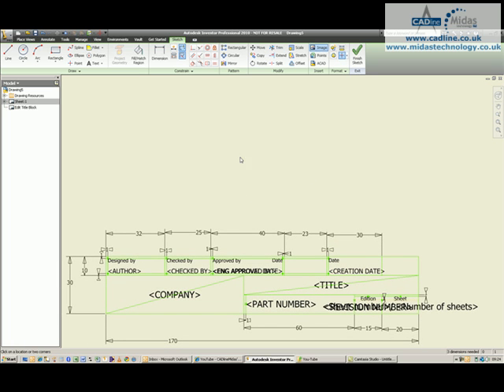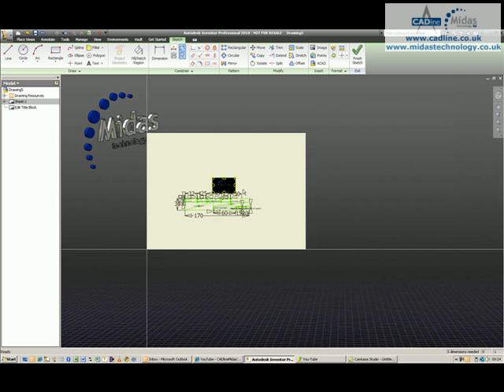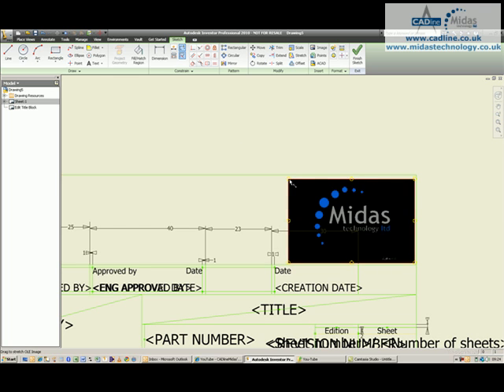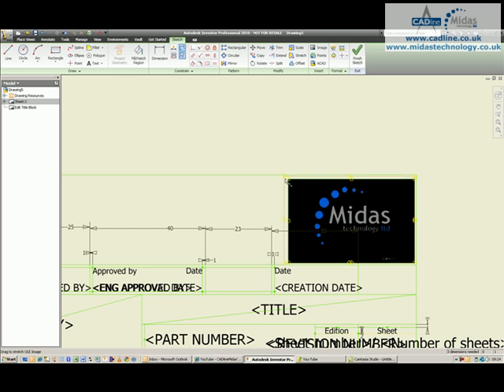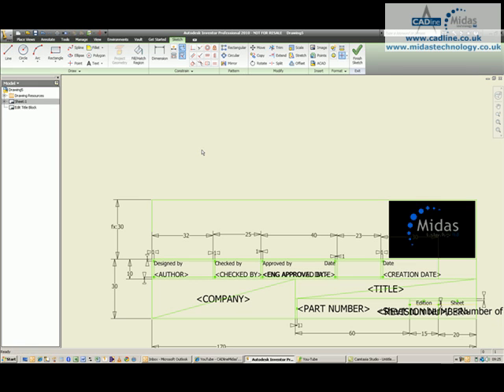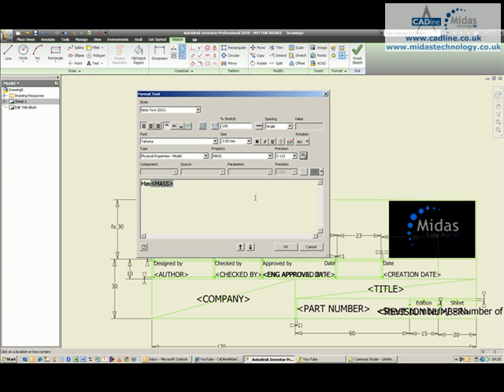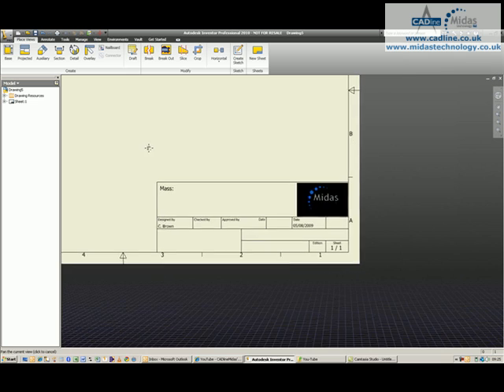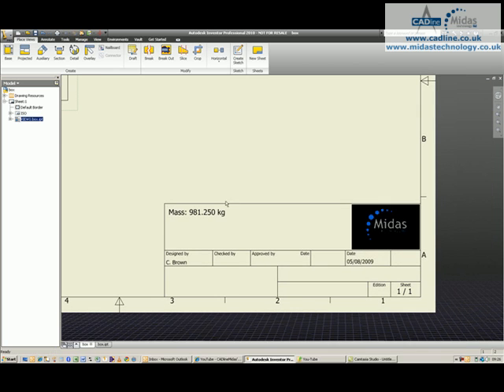Midas Technology - AutoCAD Inventor Suite 2010 - Editing the Title Block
Midas Technology Inventor Technical Tip and Trick titled "AIS 007 - Editing the Title Block".